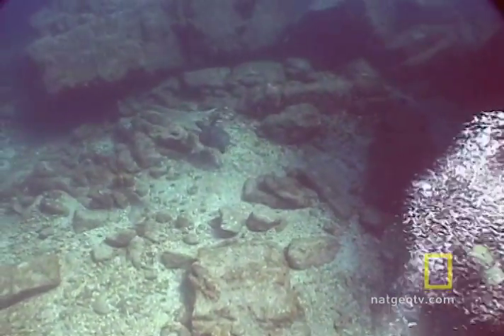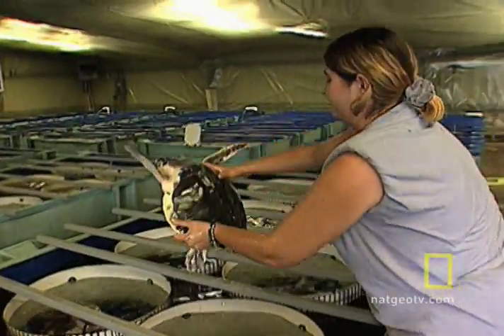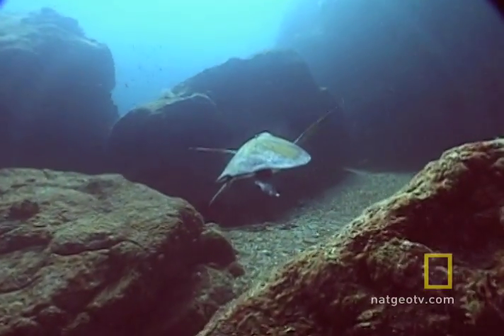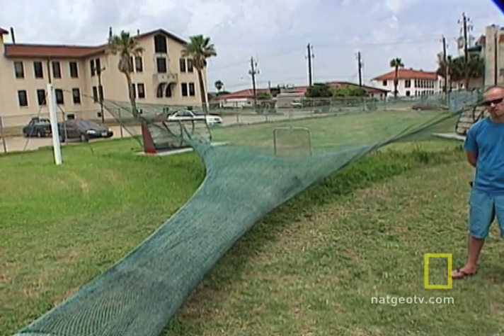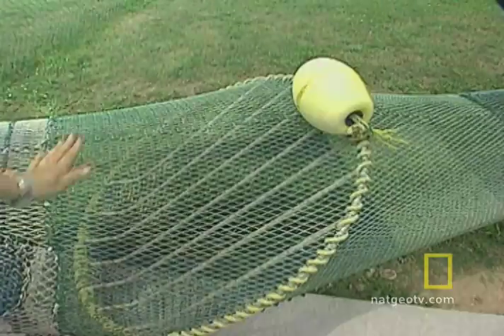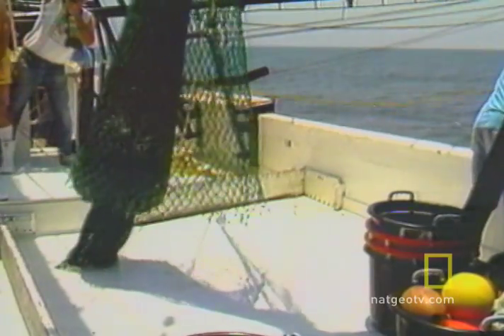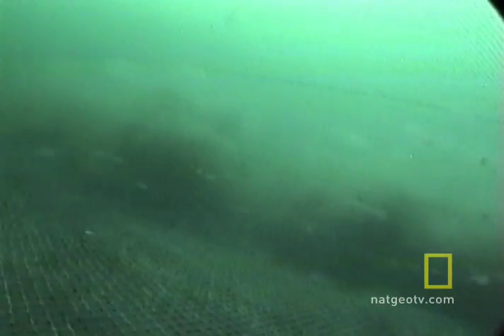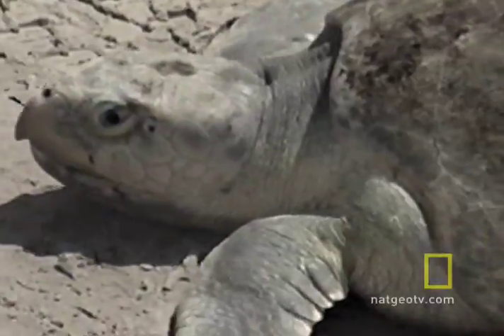Tiny Turtles Getting Big Help | National Geographic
Endangered sea turtles are making a comeback thanks to the T.E.D. -- the Turtle Excluder Device.